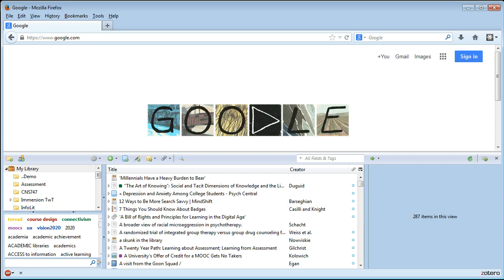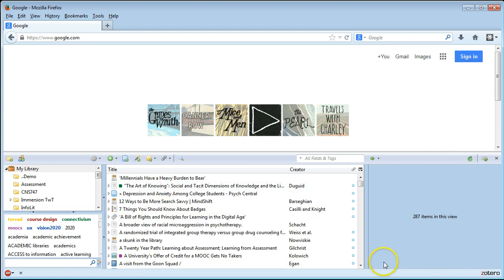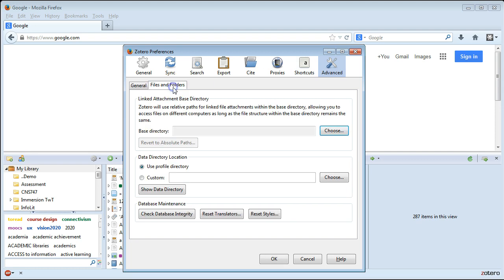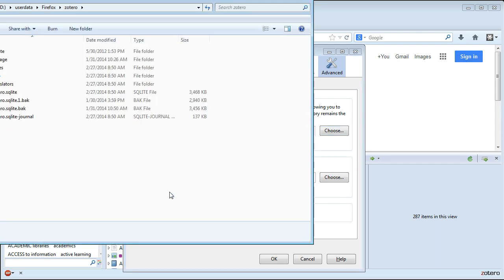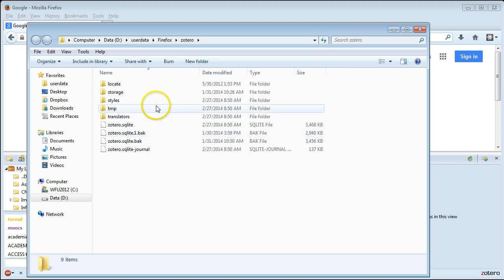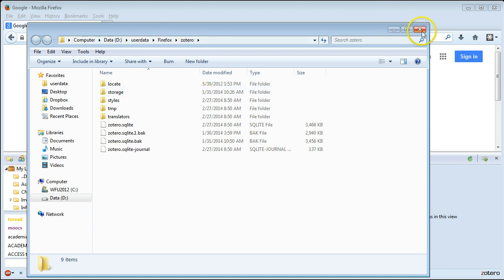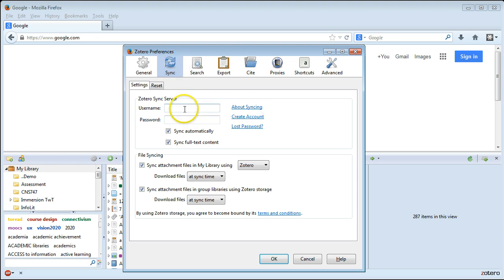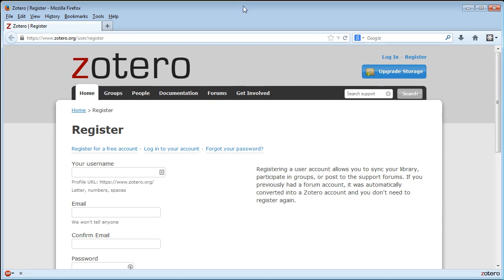Locate your Zotero Data Directory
How to locate your Zotero data directory if you need to know where to place a backup of your Zotero database on a new computer. This was created for a specific person, but you might also find it useful.